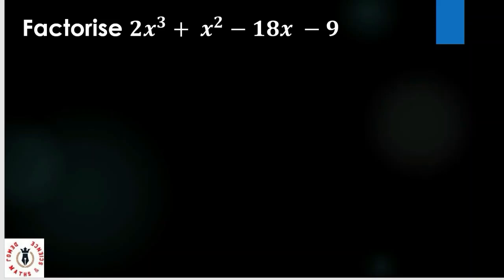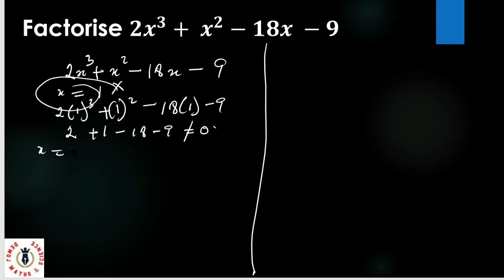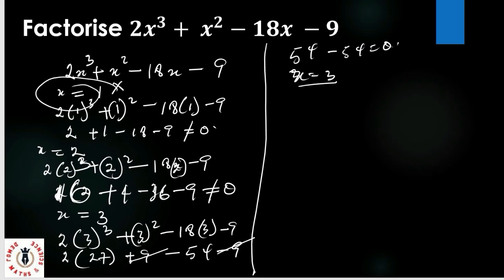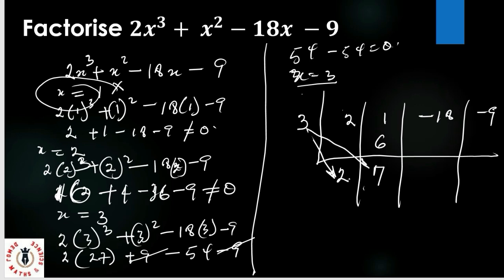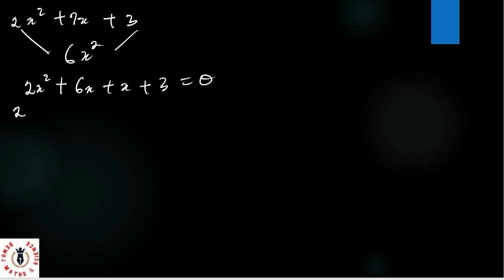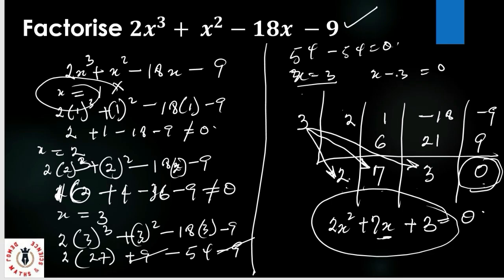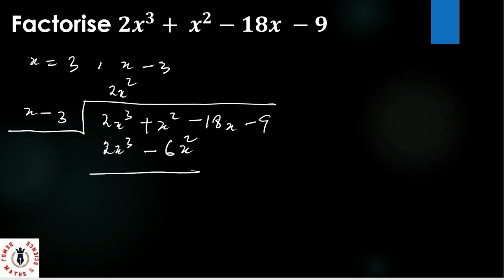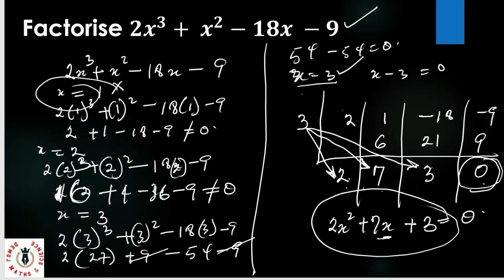Fastest Way to Solve A Cubic Equation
In this lesson, we examined the fastest way to solve a cubic equation. After this we compared it with the long division method